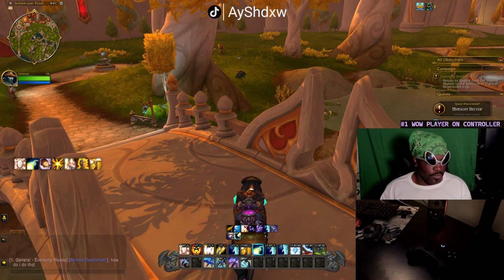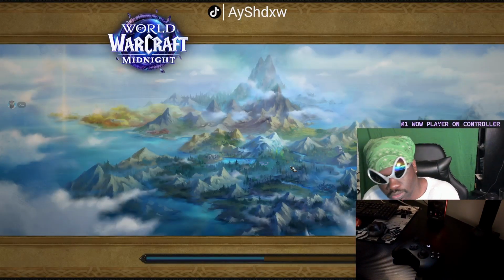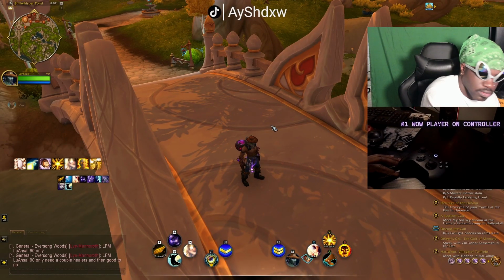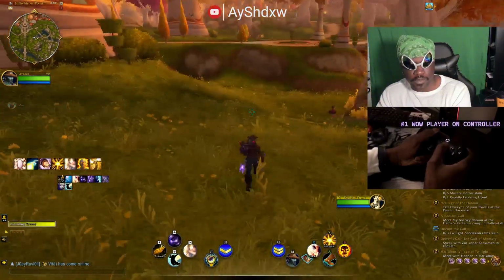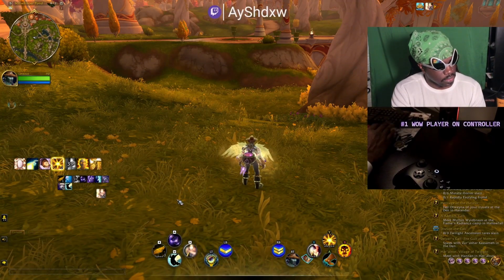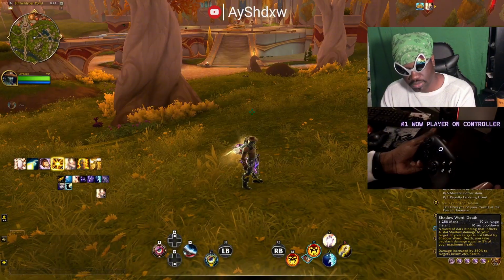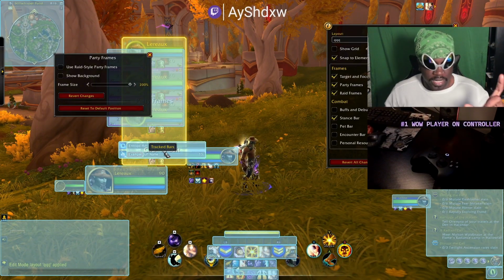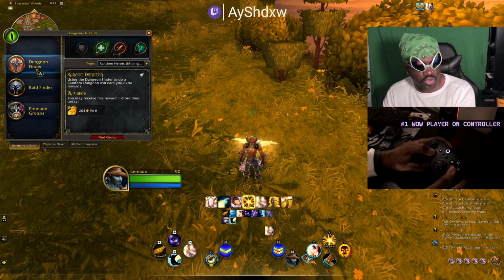New to WoW Healing? Start With THIS (Controller Guide) | WoW On Controller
Hey there! Welcome to The Midnight Ascension, a cozy corner of YouTube where I share cool moments, random adventures, and whatever I'm into at the moment. Sometimes it’s games, sometimes it’s just vibes. If you’re into laid-back content, real reactions, and a bit of everything, you’re in the right place.